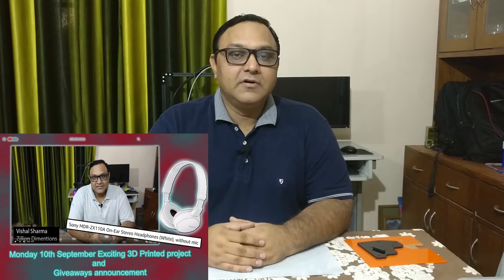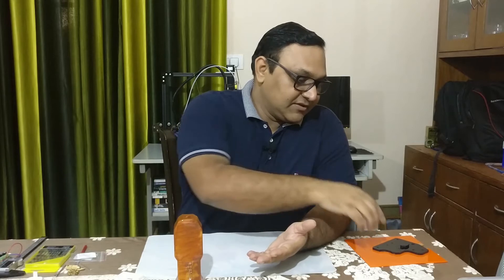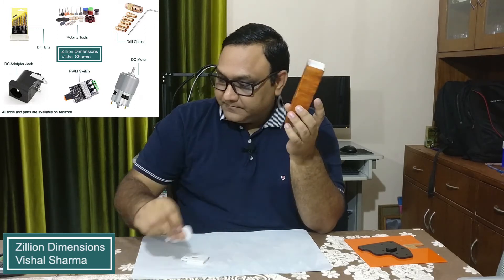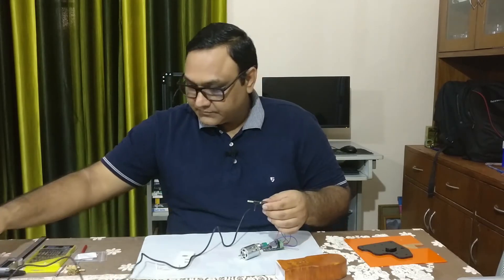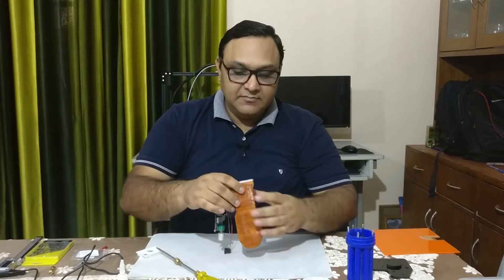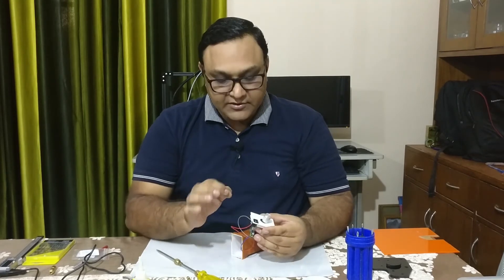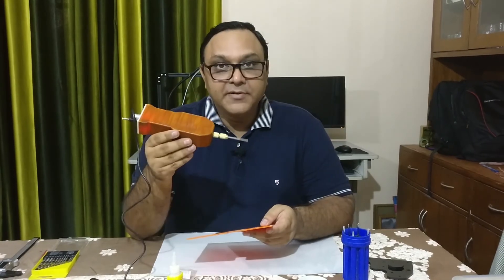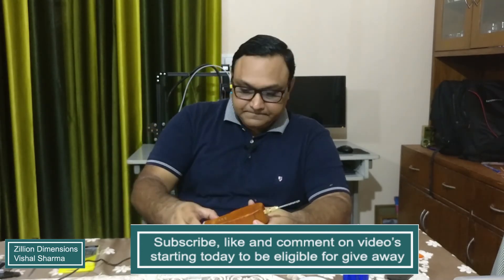Giveaway + 3D Printed Micro Drill/ Rotary Tool under $12, Painted in wood finish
In this video I have created a 3D Printed Micro Drill/ Rotary Tool under $12, Painted in wood finish. You can create it without 3D print.. Inst-ed use empty bottle of cold drink.

Used under YouTube creative common licence